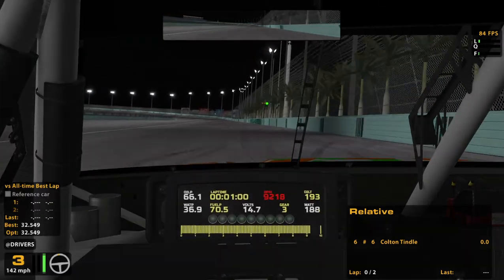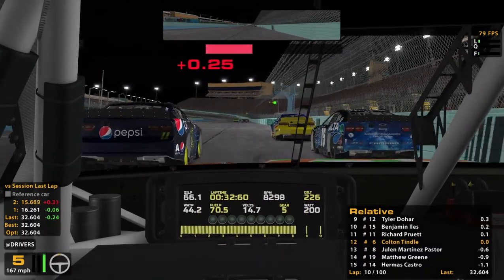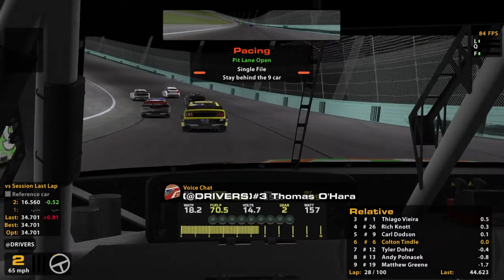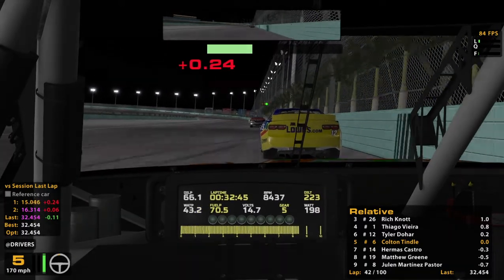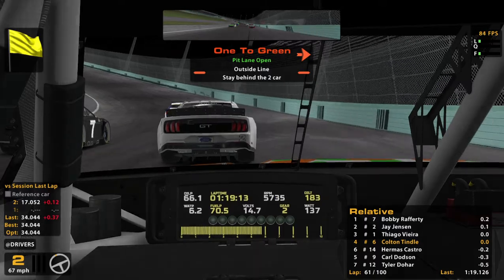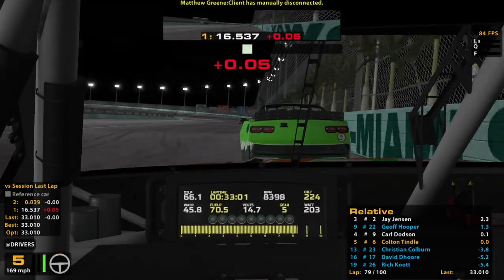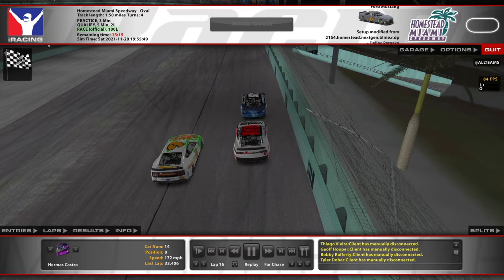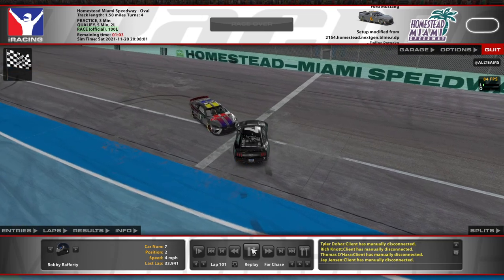Next Gen Open @ Homestead - The BIG One at... Homestead? - iRacing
It was difficult to frame a thumbnail that did this crash justice!

Chapters:
0:00 Qualifying
8:15 Race Start
19:28 Yellow Flag
24:57 Green/Yellow Flag
31:22 Green Flag
32:50 Yellow Flag
38:12 Green Flag
48:24 Yellow Flag
53:48 Green/Yellow Flag
59:24 Green Flag
1:17:42 White Flag
1:19:46 Incidents